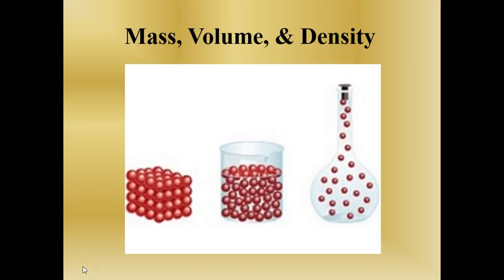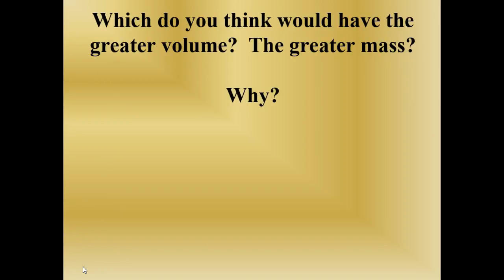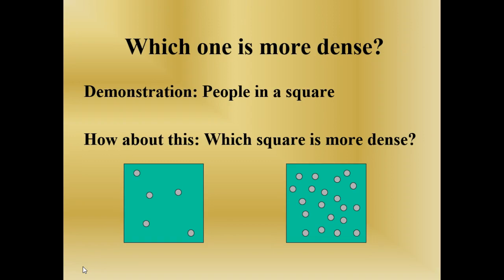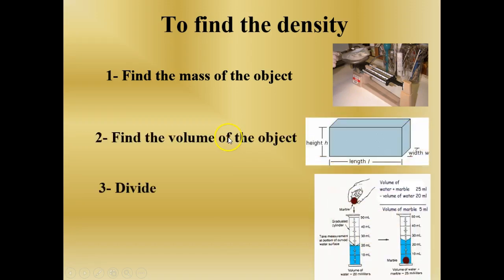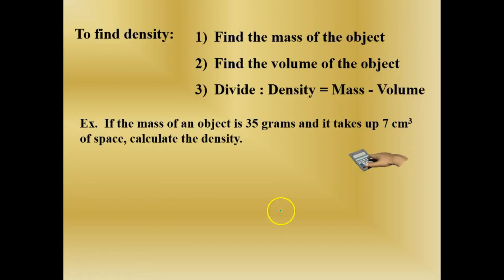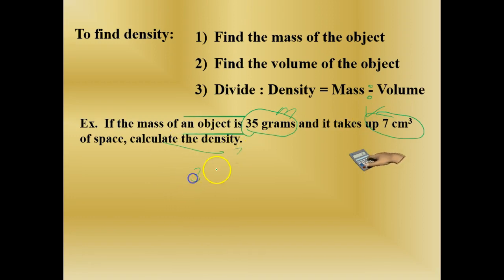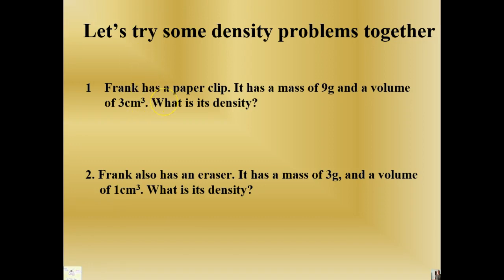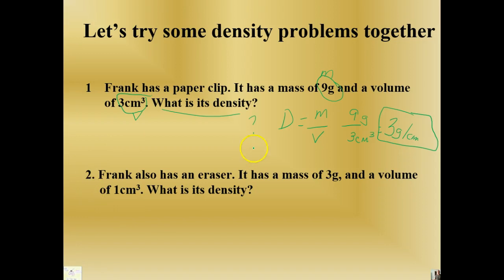2.6 Matter: Density